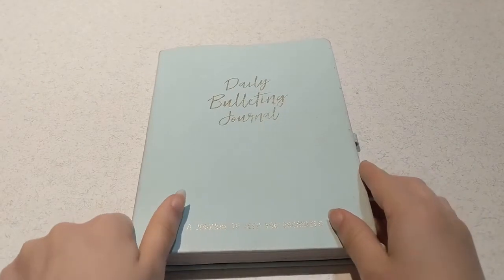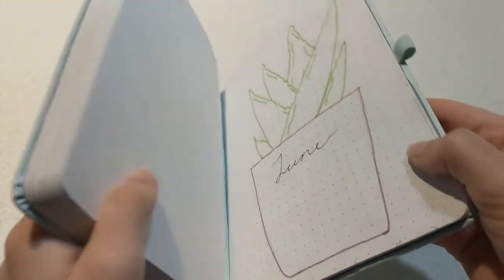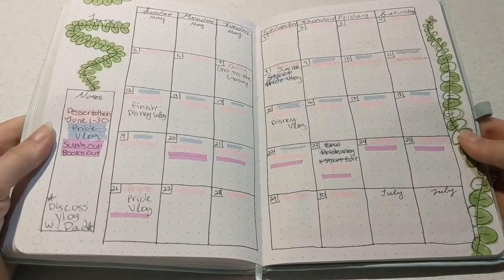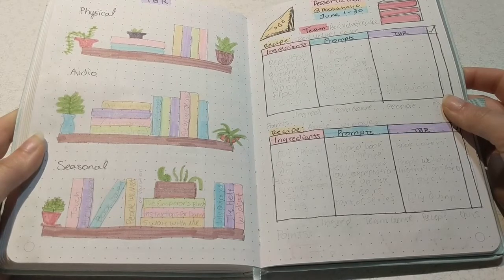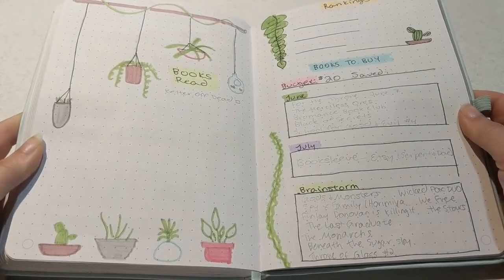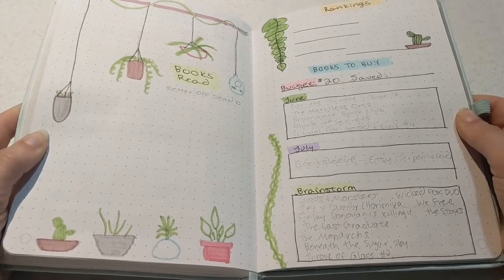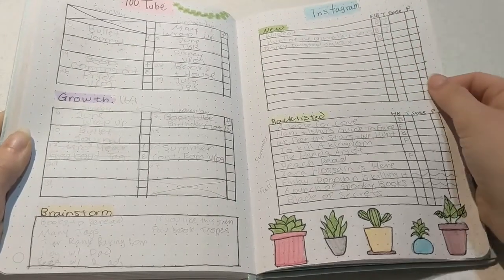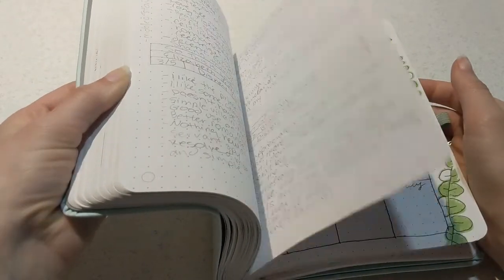June Bullet Journal Flip Through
Here is a flip through of my June bullet journal spread!

Storygraph: lauraslillibrary
Goodreads: Laura's Lil Library